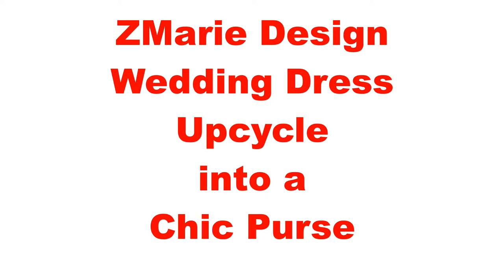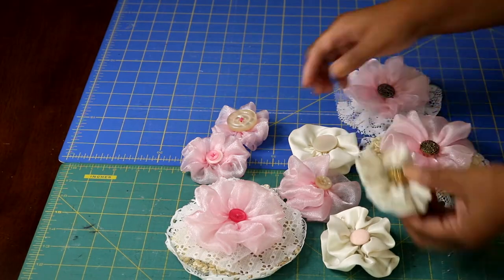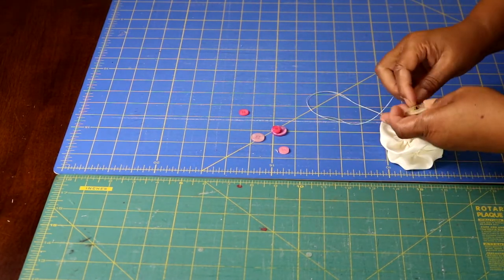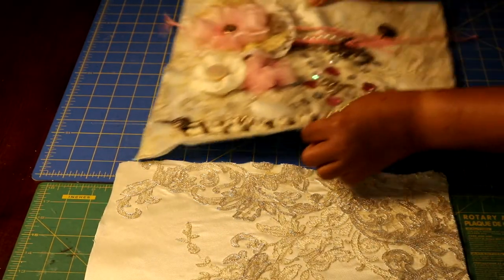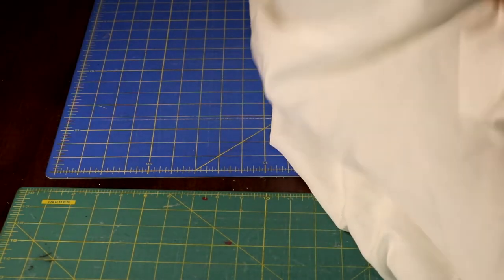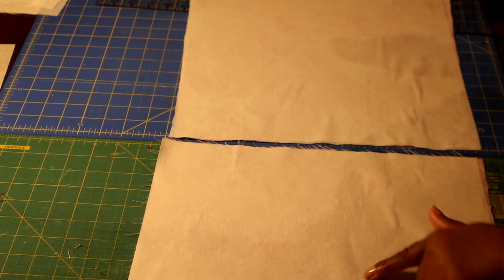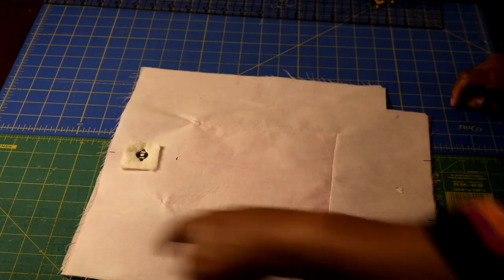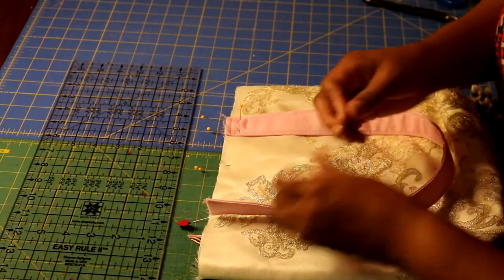Wedding Dress Upcycle into a Chic Purse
Upcycle a wedding dress into a purse. Add fabric flowers, created from the wedding dress lining. Add upcycled jewelry pieces, yarn dori and other embellishments to create a unique look. Using all pieces of the wedding dress, I was able to get three purses from this wedding dress. I dyed the wedding dress lining to create a unique purse lining, pockets and handles. This purse has magnetic snaps and inside pockets. These purses were created in memory of my sister - in - law Carol Jackson.